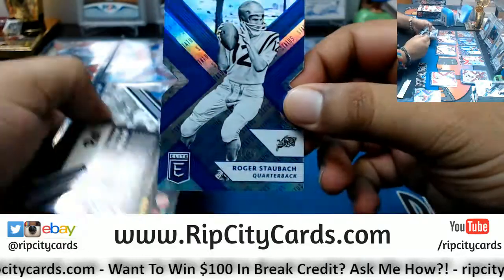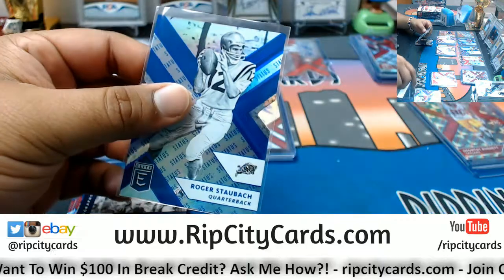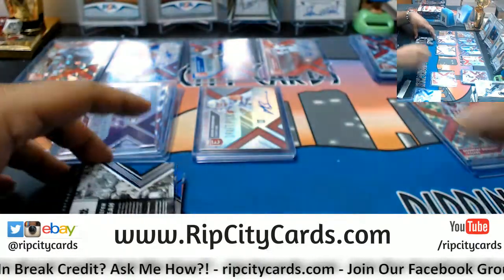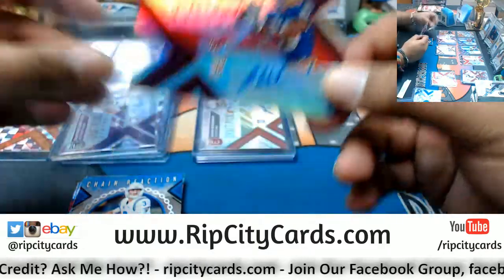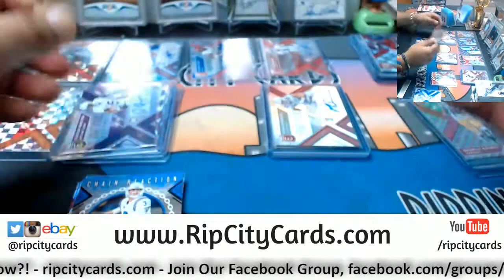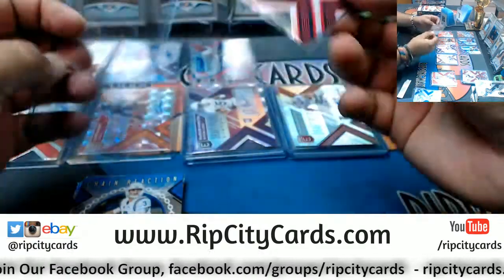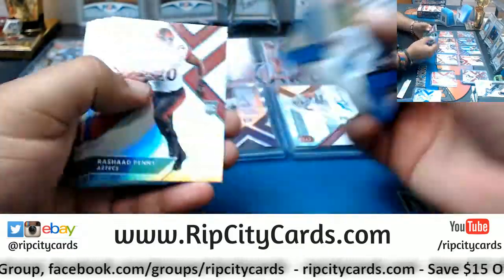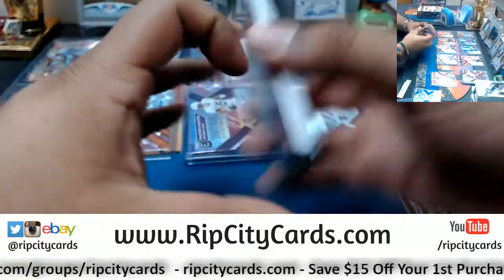2018 Elite Draft Picks Football Half Case #7 eBay